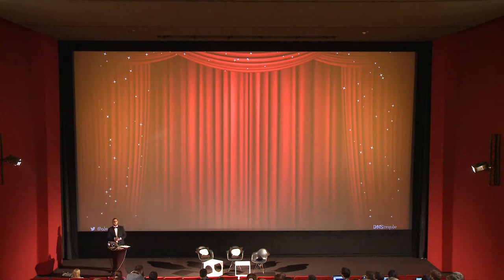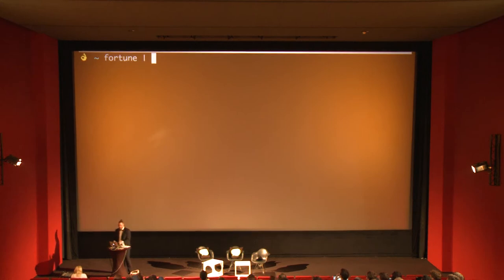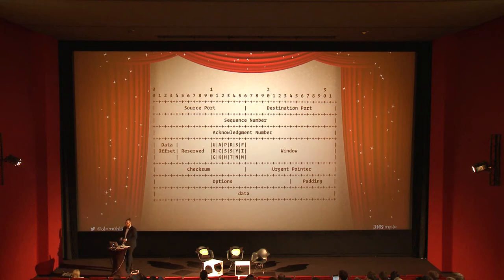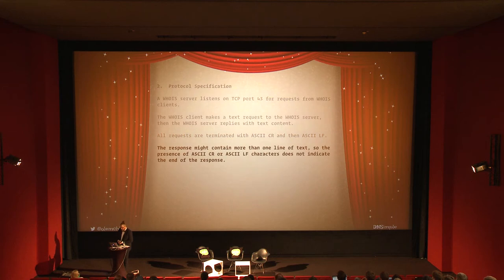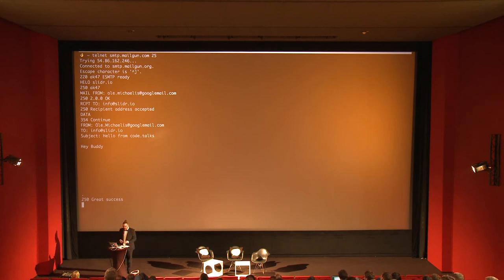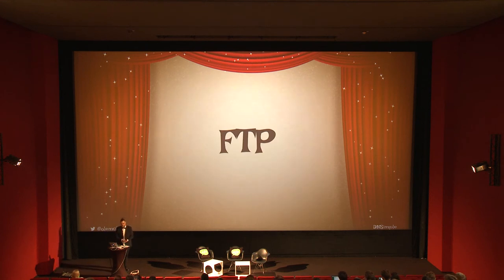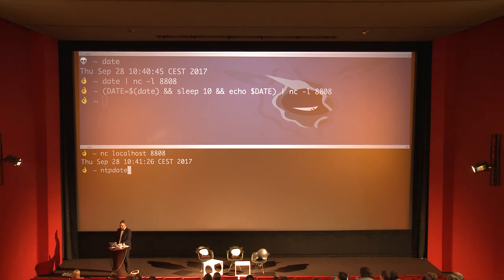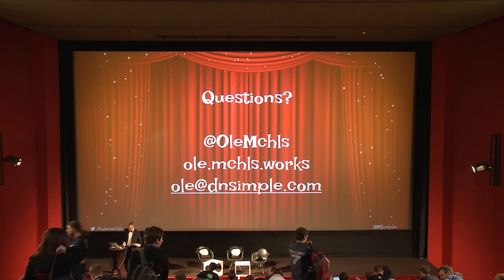code.talks 2017 - Curio Collection of Web Protocols (Ole Michaelis)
Curio Collection of Web Protocols
Speaker: Ole Michaelis (Full Stackoverflow Developer @ DNSimple)
Track: New Technology